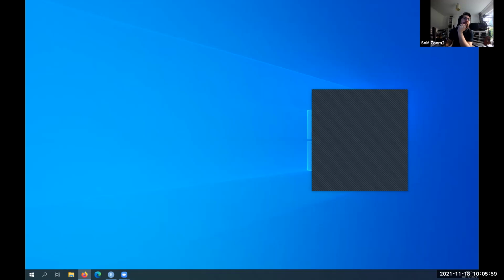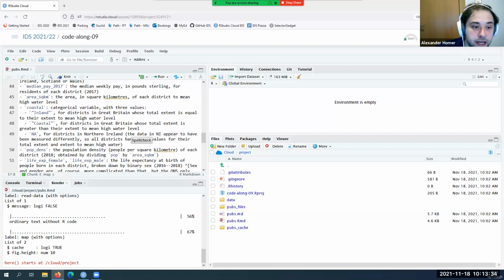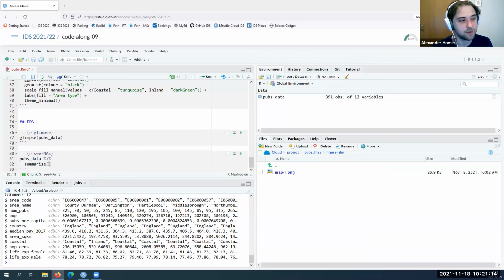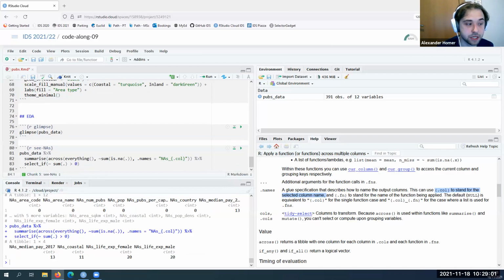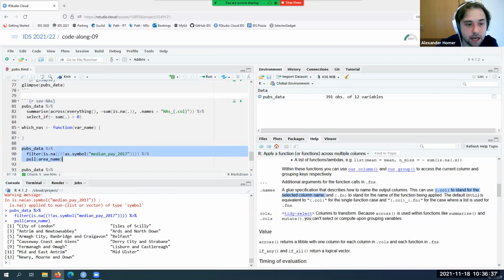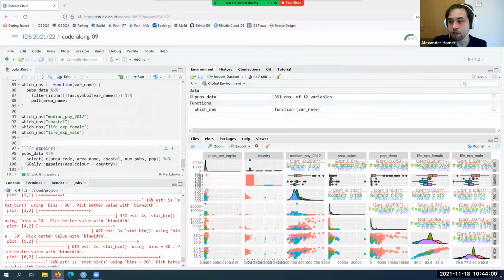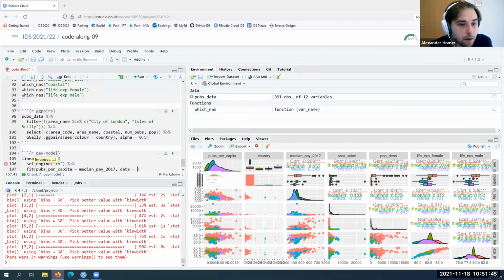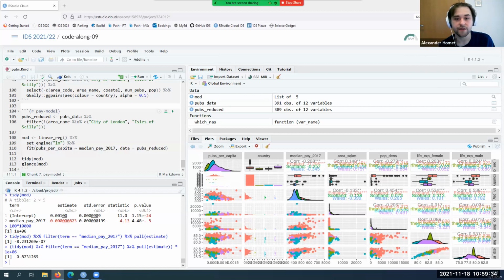IDS 2021 - Week 09 - Code along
Recording of code-along session for Week 09.